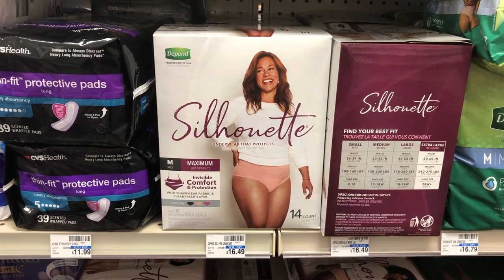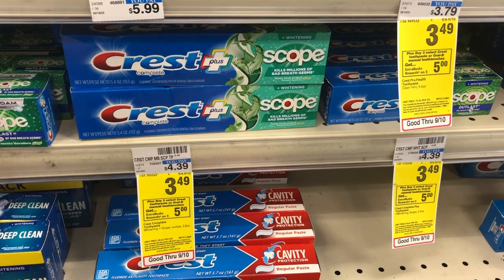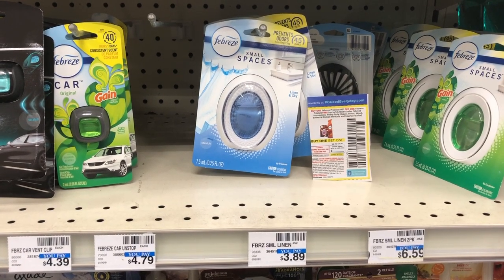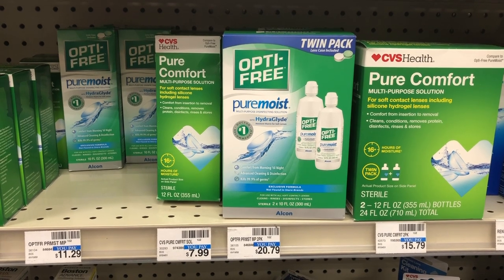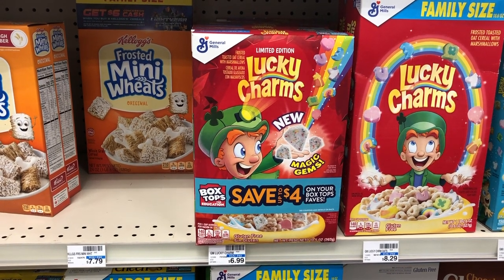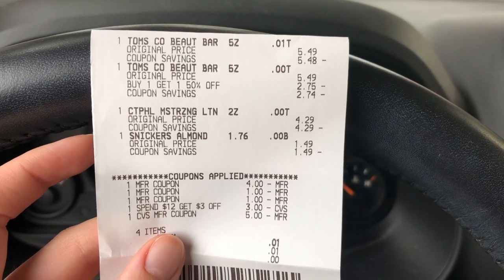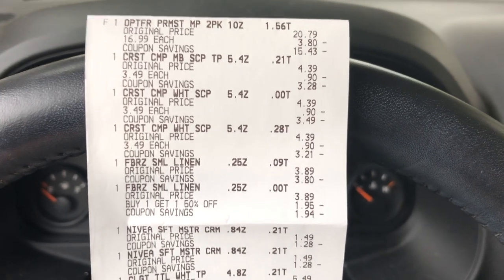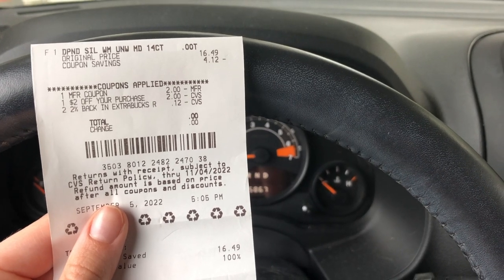CVS Free and Cheap Couponing Deals This Week | 9/4 to 9/10 | $22 Moneymaker Haul!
In this vlog I am sharing the best couponing deals at CVS this week including free and moneymaker breakdowns. I am a 24 year old couponer that wants to teach other people how to save in a realistic way on high-value items.